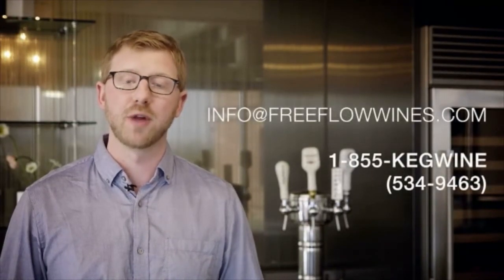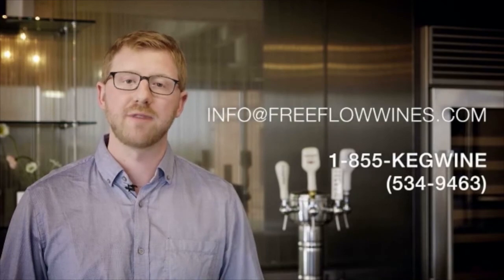Wine on Tap FAQ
Common questions about Wine On Tap and Wine in Steel Kegs